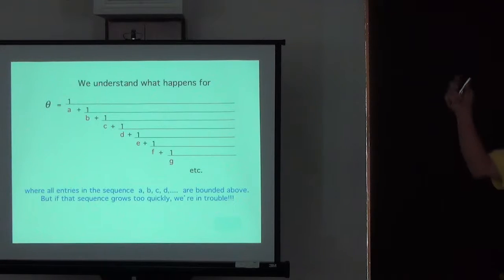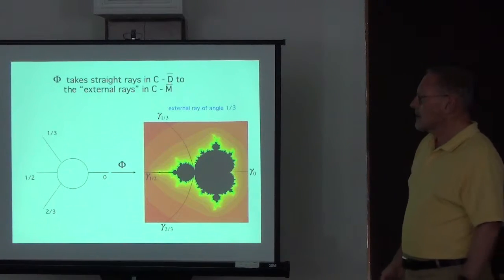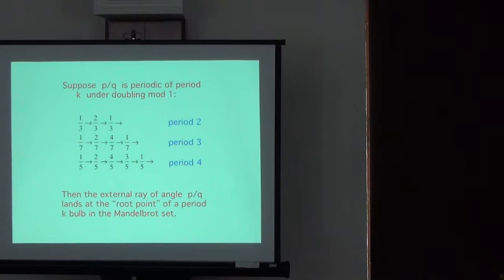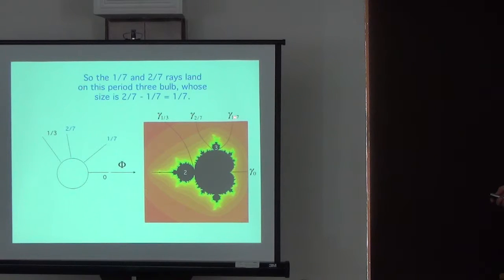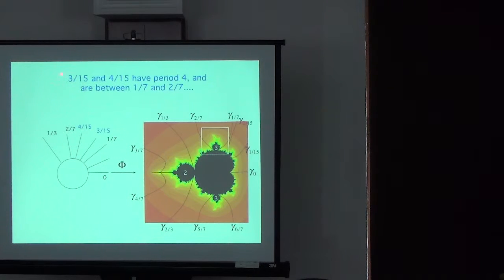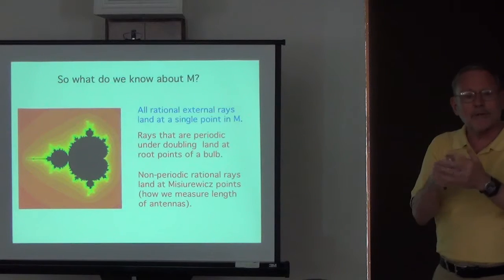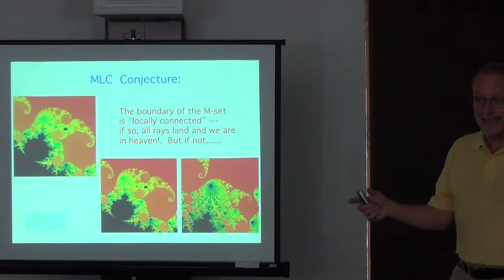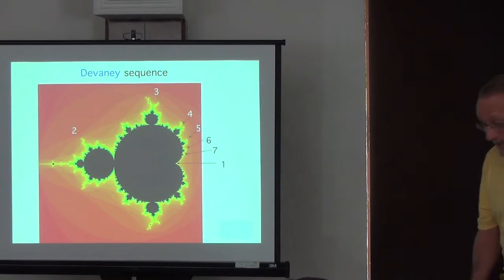Robert L. Devaney - Mandelpinsky Structures in Complex Dynamics 2